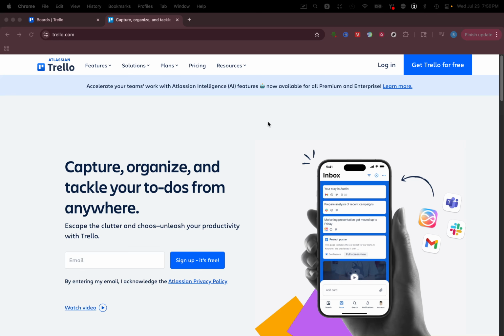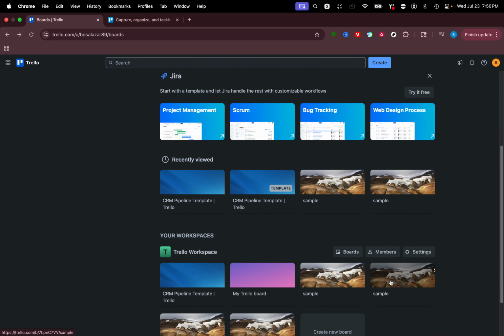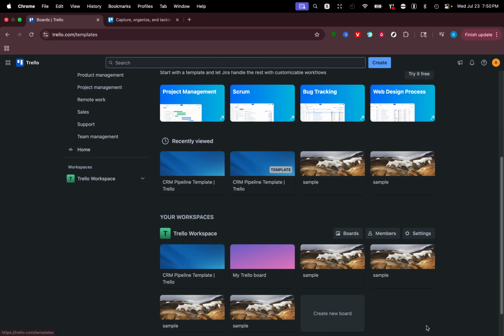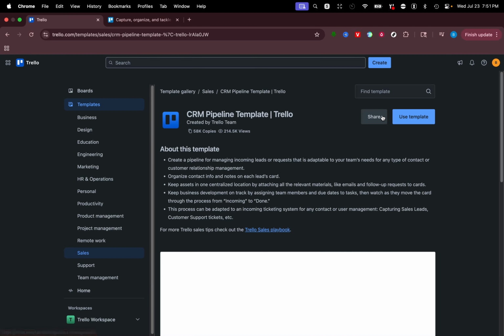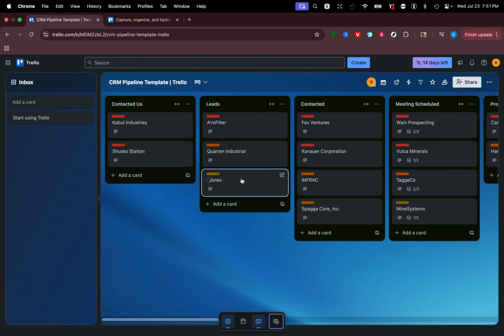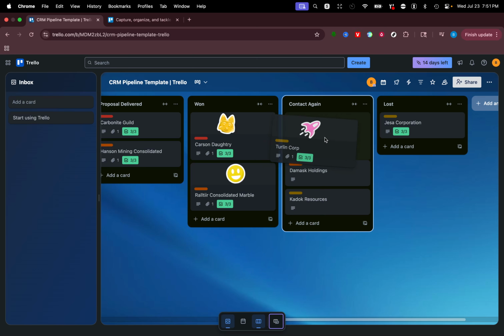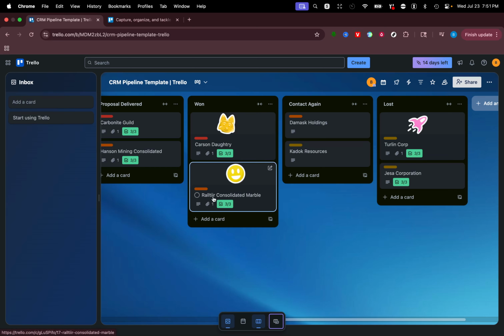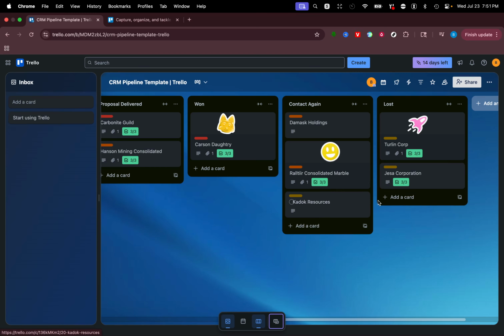How To Use Trello As A CRM [2026 Guide]